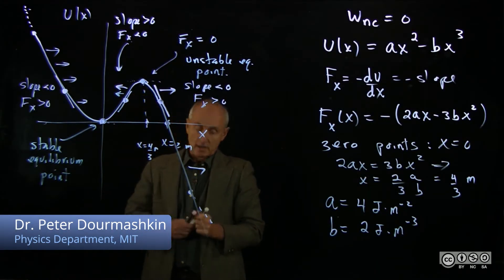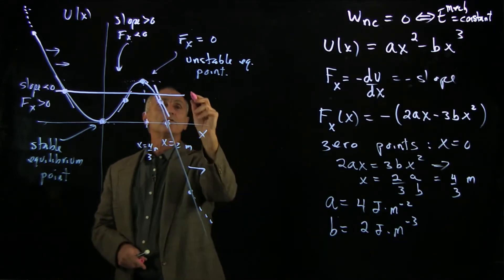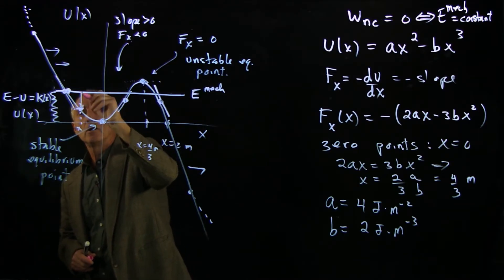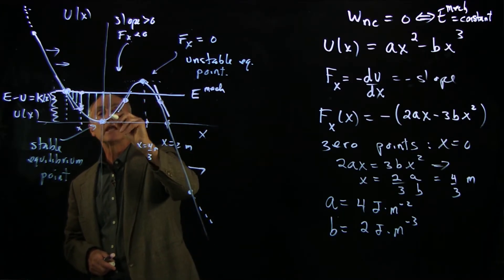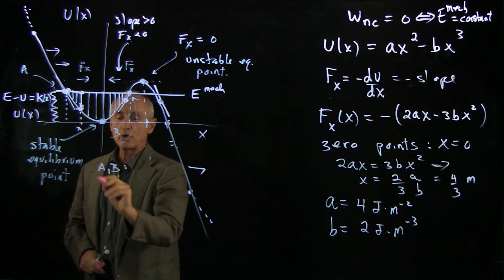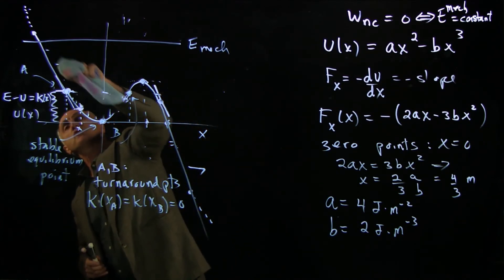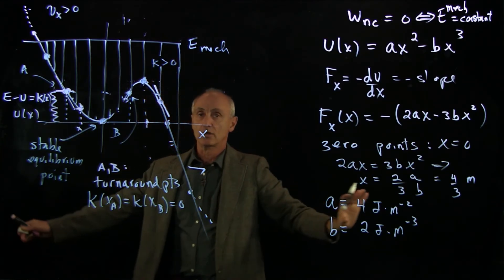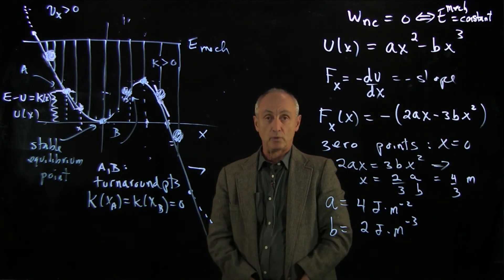25.3 Reading Potential Energy Diagrams